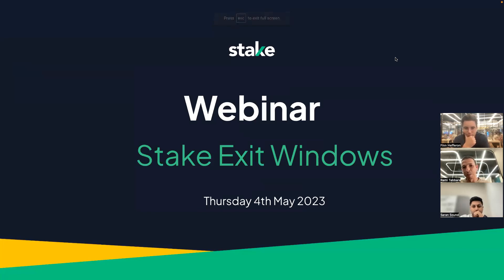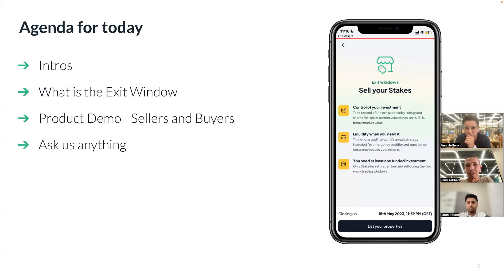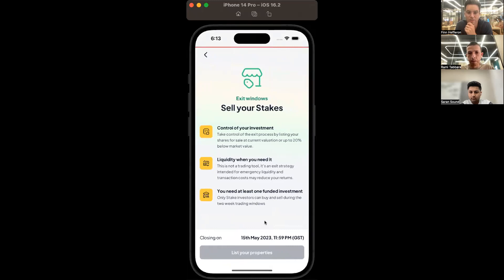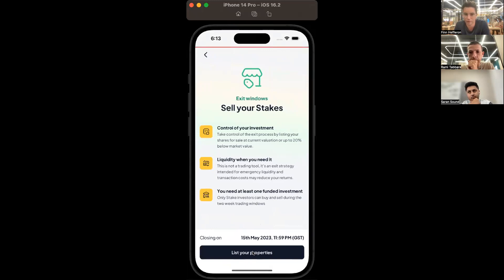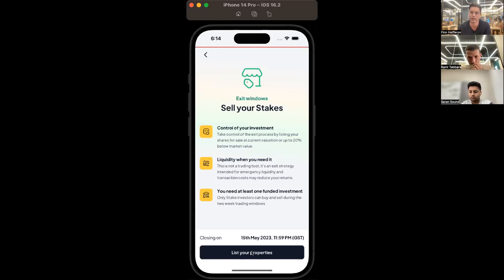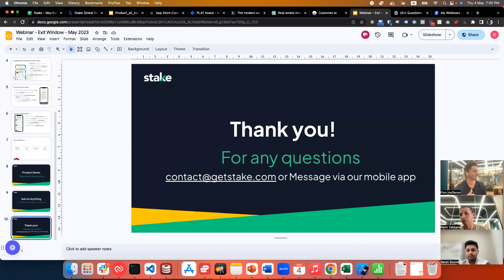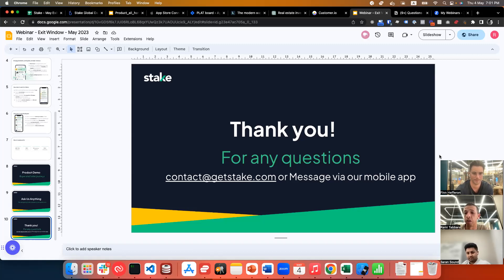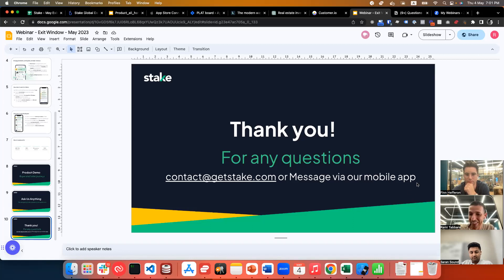Stake's New Exit Window Feature: AMA & Product Demo Session | Webinar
Learn about the newest feature launch from Stake, "Exit Windows", from the team who built it as they discuss the rationale behind the product and demonstrate the experience for the buyer and seller sides!